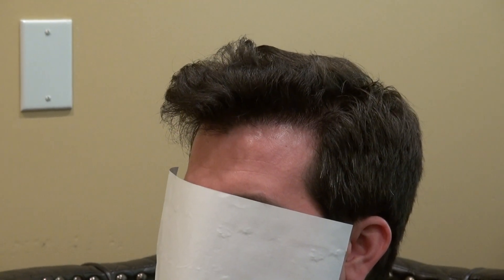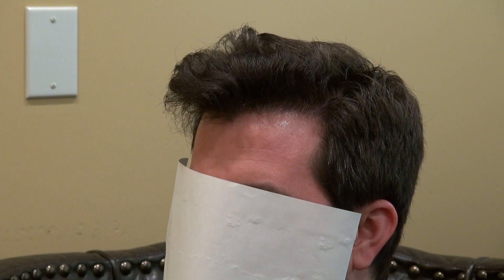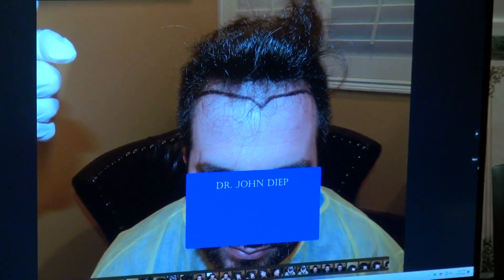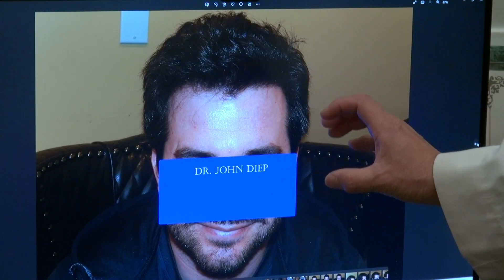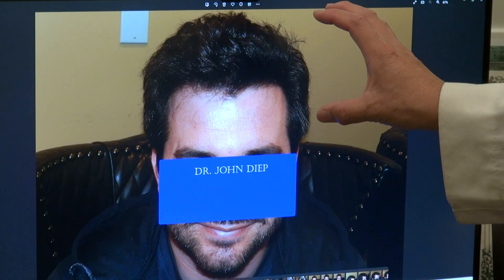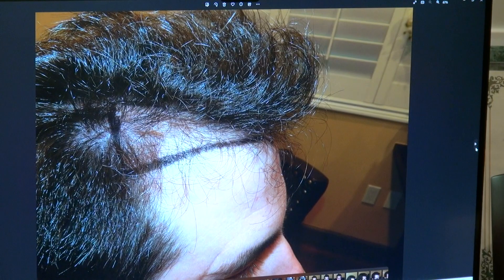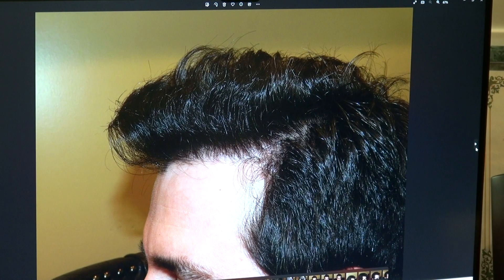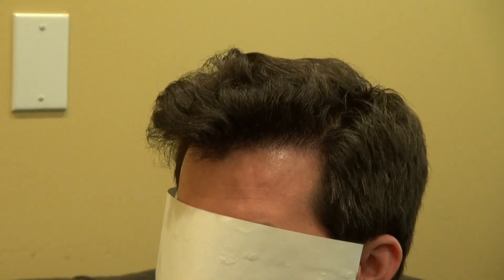Remarkable Before and After Transformation of Male Patient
Explore the remarkable results of our personalized hair loss treatments, highlighting the restoration of natural hairlines and the rejuvenation of self-confidence. Witness the astonishing transformations of individuals who have regained their assurance and quality of life through our advanced procedures.

Medical Hair Transplant & Aesthetics leads in the field of FUT & FUE, Follicular Unit Extraction, hair transplants, and natural & dense hairline restoration. Our expertise extends to facial hair surgeries, including beard, goatee, mustache, sideburns, and eyebrows. With extensive experience, Dr. Diep has developed his own FUE instruments and the "DFC" Diep FUE Curve technique, enabling the harvesting of all hair types, including curly hair roots of African origin. Having performed thousands of successful hair restoration transplantations, Dr. Diep is globally renowned as both an artist and a leading hair transplant surgeon.

MHTA Clinic also offers hair restoration solutions for men and women experiencing frontal hair loss, balding mid-scalp, thinning vertex/crown, and corrective procedures such as FUE to address previous issues like plugs, scars from face lifts, past strip hair transplants, and burns.